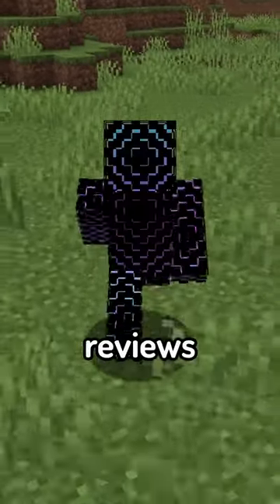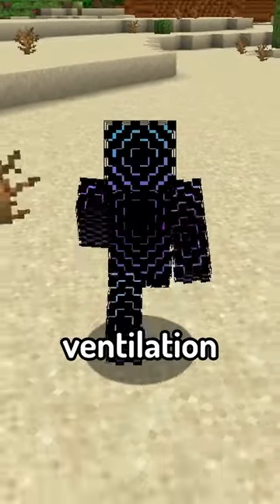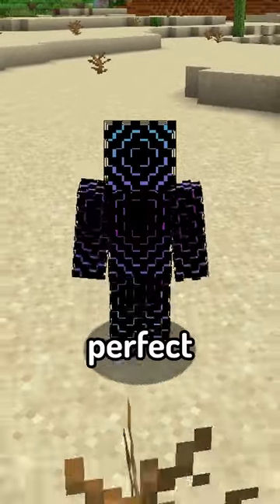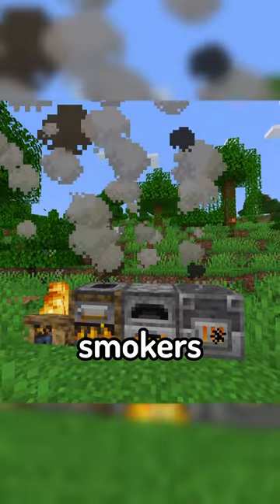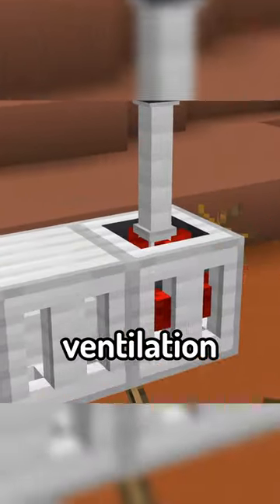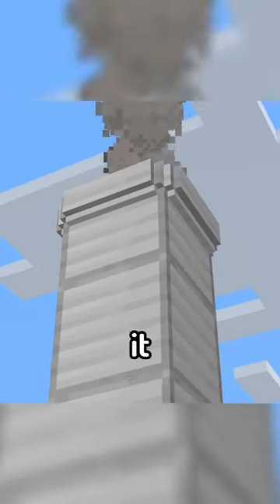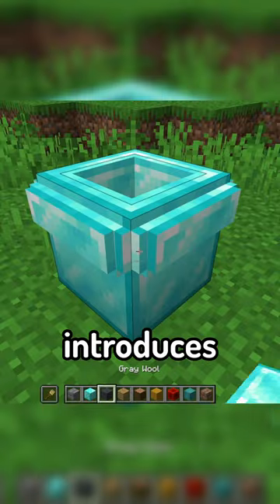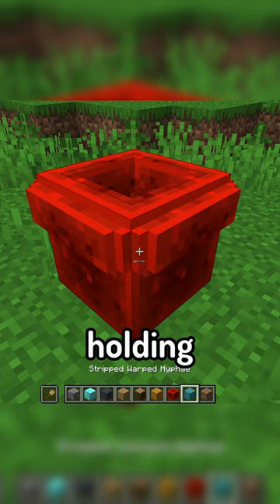Mini Mod Reviews - Advanced Chimneys